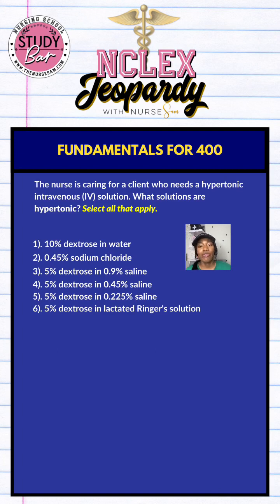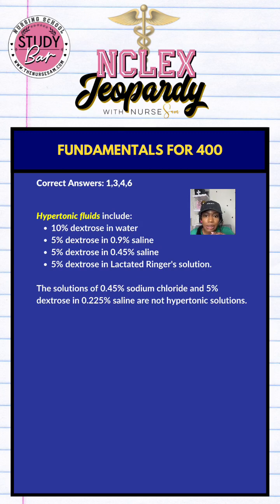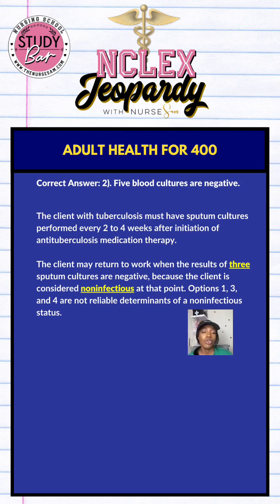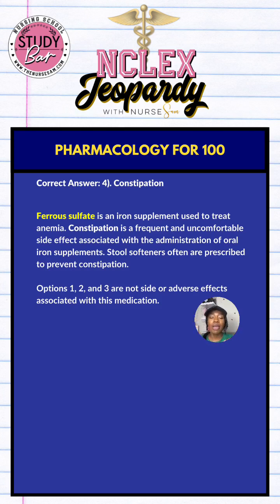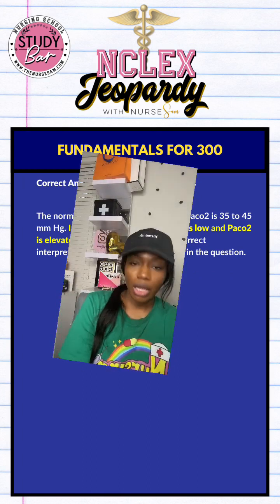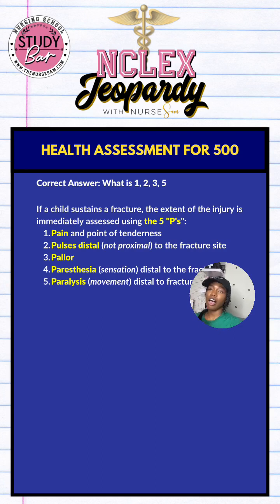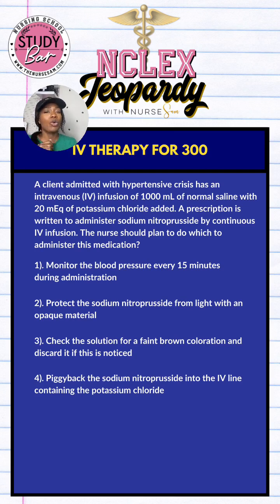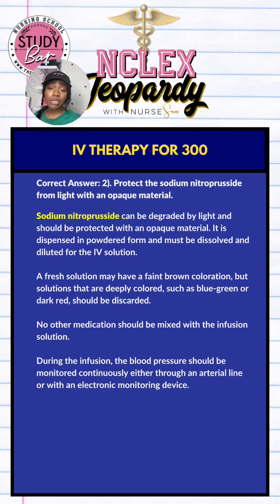NCLEX Review 06/08/23 NCLEX Jeopardy with The Nurse Sam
Join the fun LIVE every Thursday at 7PM EST for NCLEX JEOPARDY now on TikTok

Welcome to The Nurse Sam TV! The #1 resource for study guides, live tutoring sessions, and merchandise for LPN/LVN & RN nursing students!

We have helped over 30,000+ nursing students pass nursing school and the NCLEX!

NURSE FREE 99!

BEST SELLERS YOU NEED NOW!

NCLEX Arcade 200 practice questions and 18 hours of Video